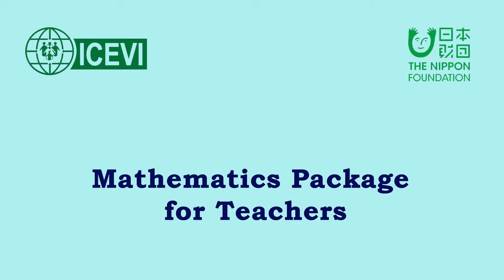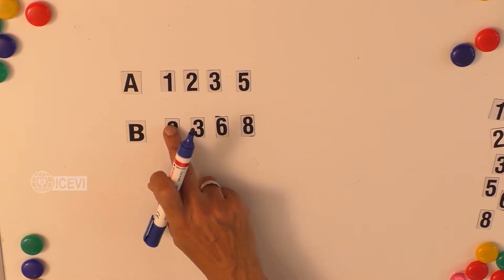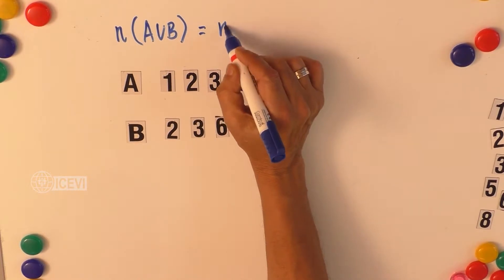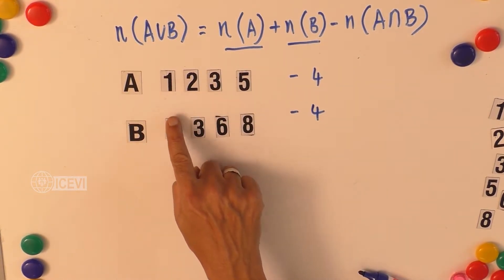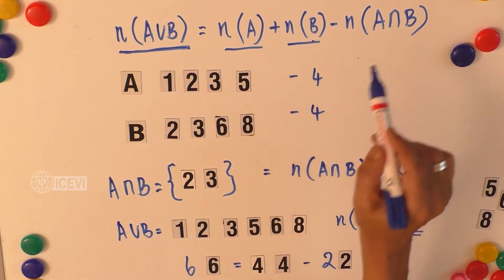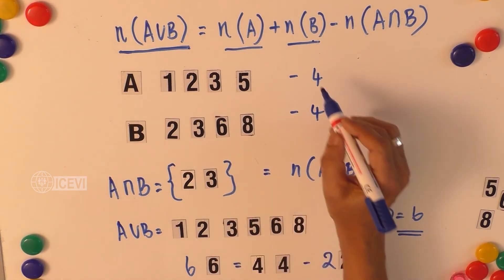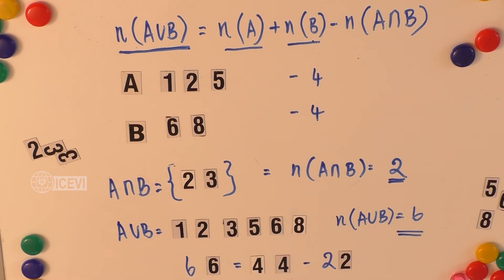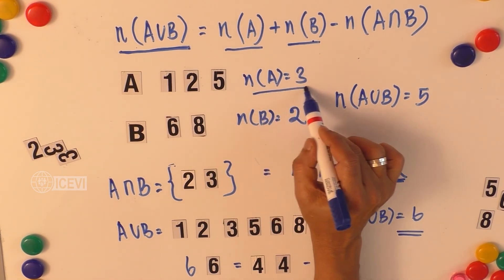An Identity in Set Language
The video demonstrates how the number of objects in the Union of two sets may be calculated by taking the number of objects of each set and their interaction